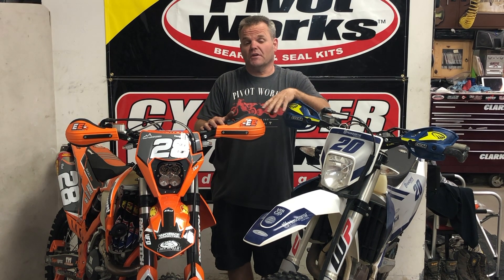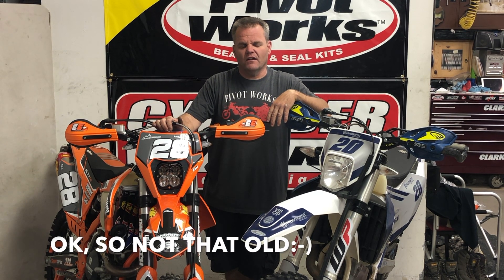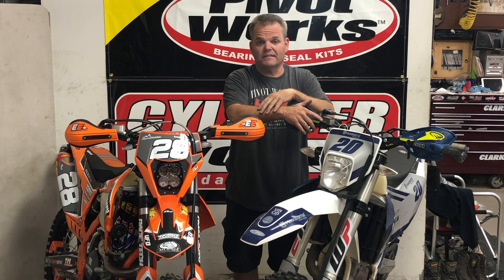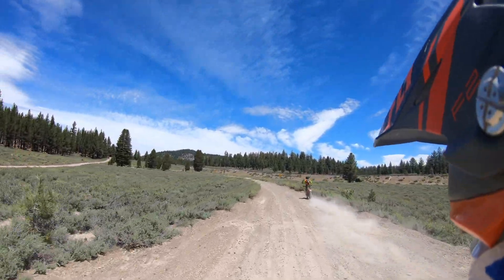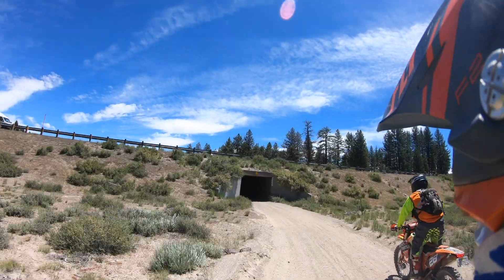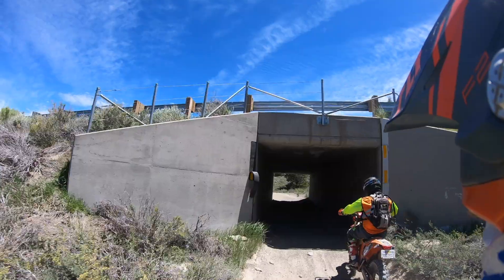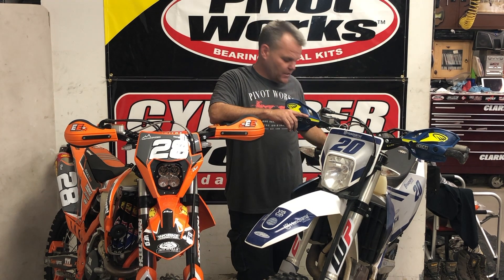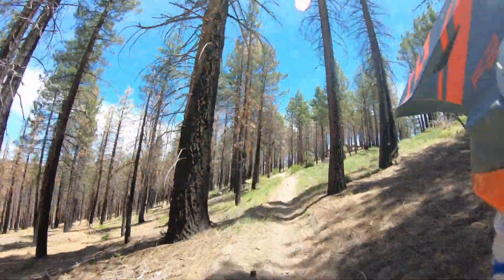2013 KTM 500EXC VS 2019 (for old dudes :-)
Is a older Fuel Injected KTM 500EXC as good or better than a new bike?   Maybe :-)